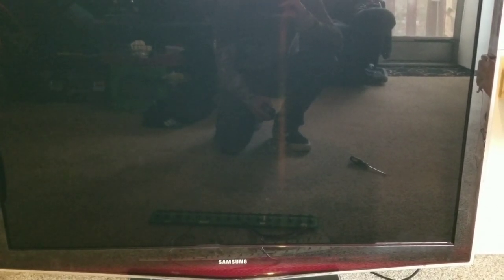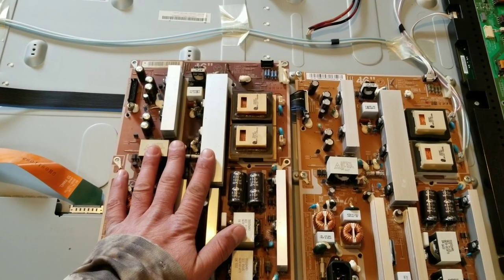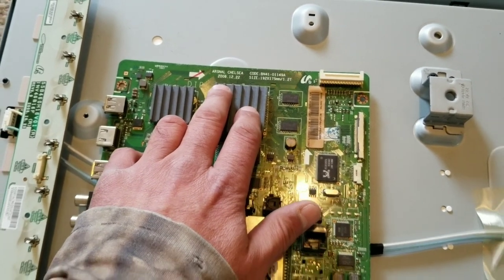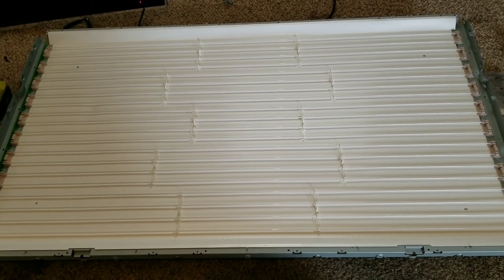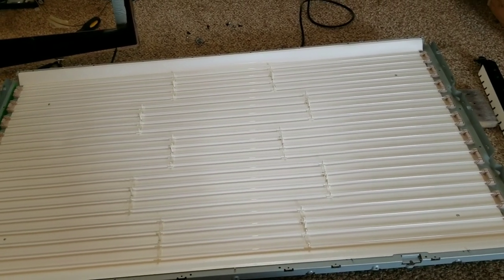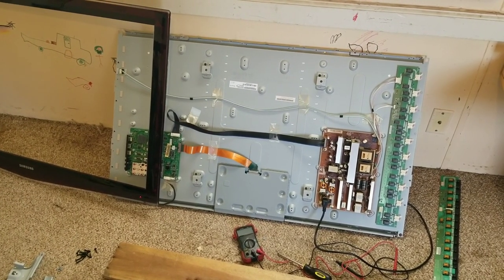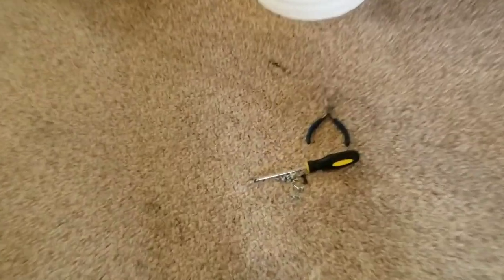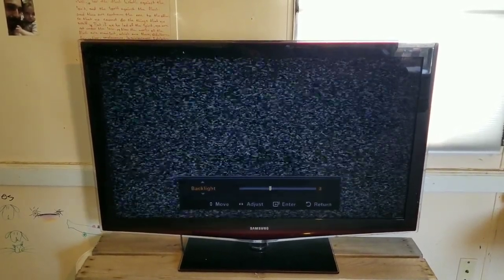DIY Tech: Samsung CCFL Flatscreen Backlight Problem Fixed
All glory to HÂYÂH for the providing everything necessary to fix this tv that would've otherwise ended up thrown away!